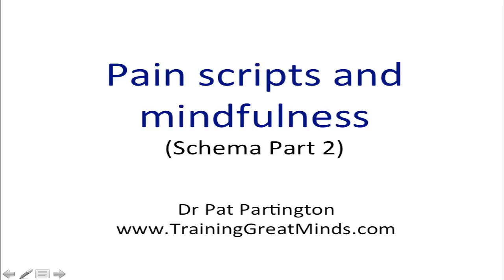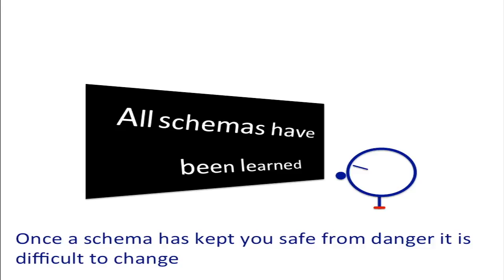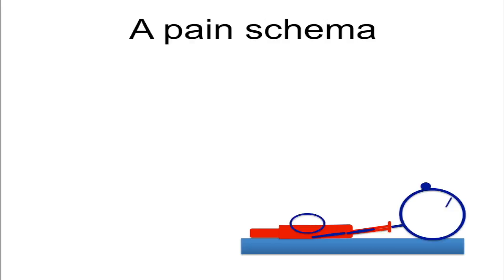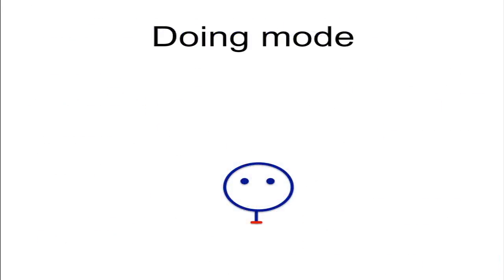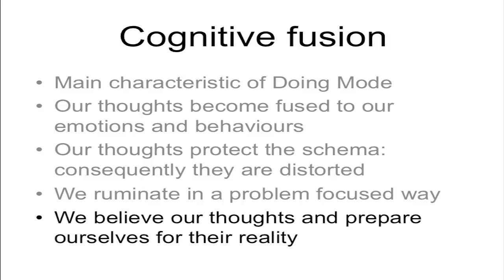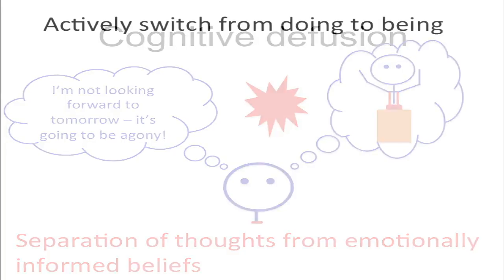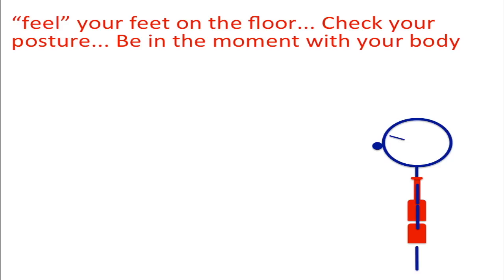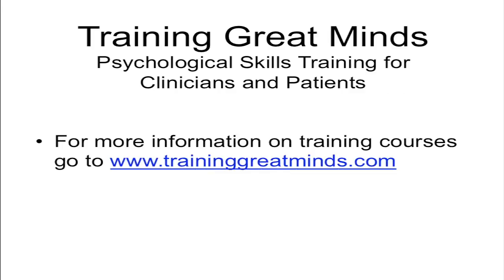Schema, pain and mindfulness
This is the second of two videos about schema development. This video looks specifically at our pain schema: the way that our experience of pain develops over our lifetime, how it becomes established as a circuit in the brain and how it ensures that pain is perpetuated and treatment resistant.